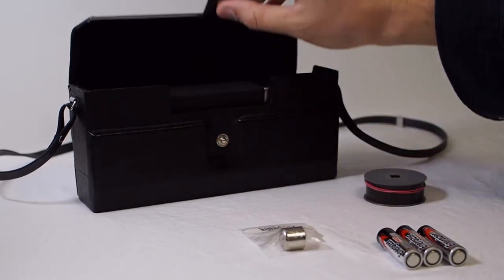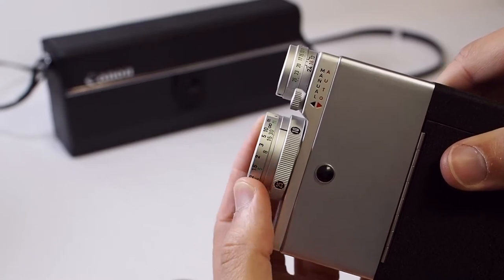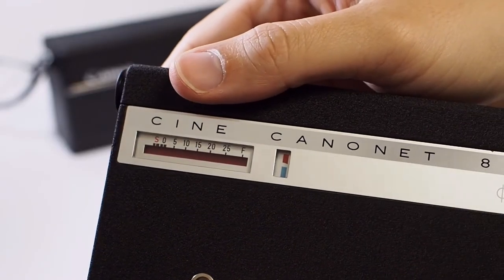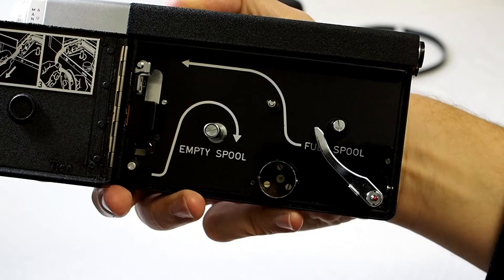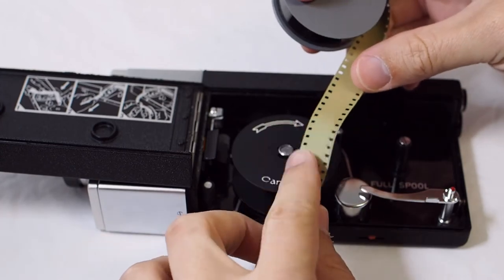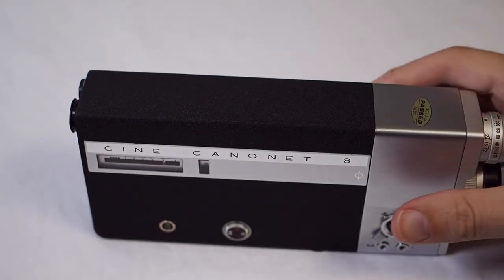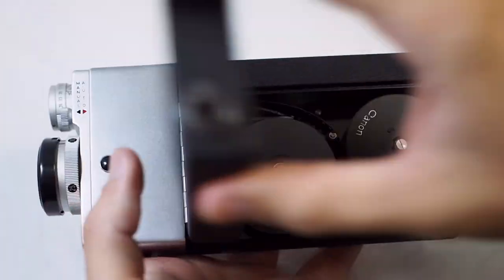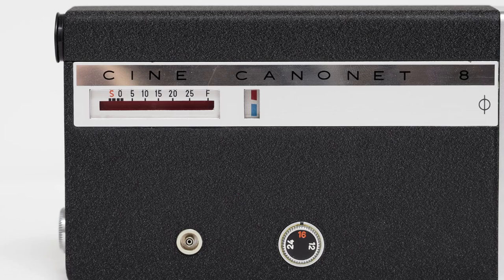Canon Cine Canonet 8 Double 8mm Movie Film Camera Overview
This is an extensive overview of the Canon Cine Canonet 8 Double 8/Regular 8mm movie film camera and how to load it.

UPDATE: I have this camera up for sale over at eBay. You can find it by searching the item number 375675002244. If this is still in the video description, it is still available.

It's a great automatic exposure camera with a zoom lens that runs on batteries. This video covers many of this camera's features but is not a replacement for a camera manual. I do not cover use of the cable release, sing frame shooting, or any other accessories.

0:00 - Intro
0:47 - Battery Check
1:09 - Controls, Dials, Sockets
1:35 - Lens Focus/Zoom
2:10 - Exposure Settings
3:08 - Frame Rate
3:36 - Loading Batteries
4:21 - Open Film Door
4:49 - Light Meter Battery
6:01 - Loading Film
8:28 - Flipping The Spools
10:09 - Final Comments/Outro